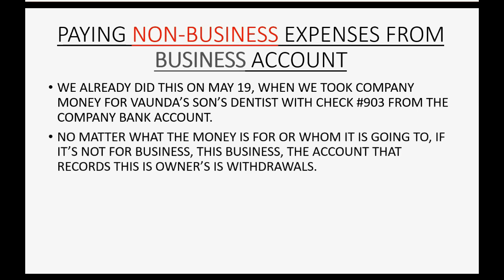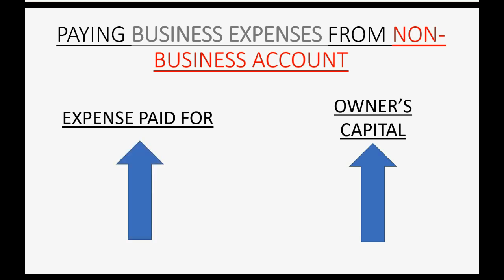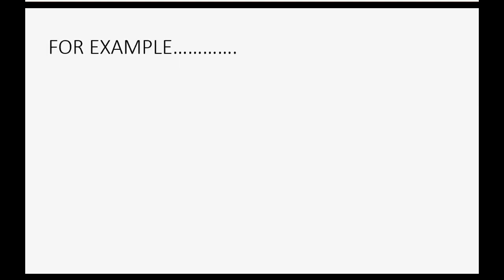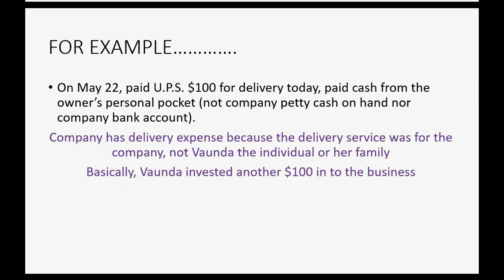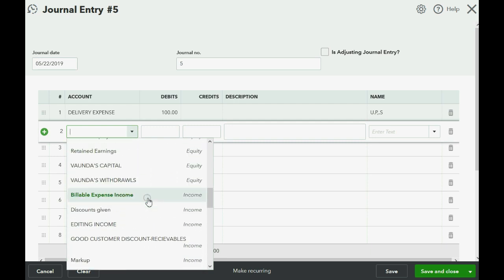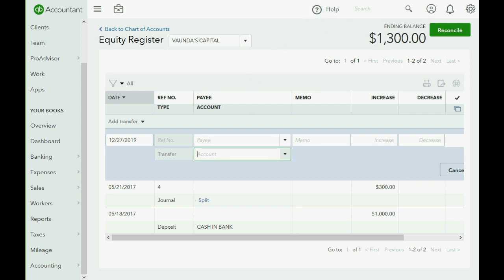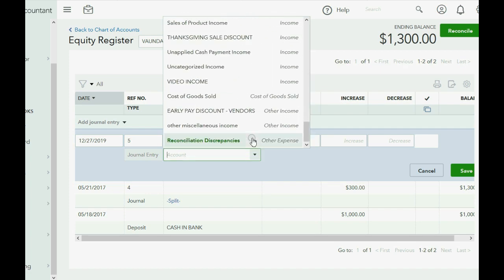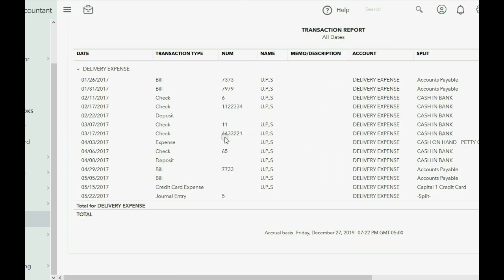QuickBooks Online Paying Business Expenses From Personal Accounts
In this QuickBooks Online learning video class, you will learn how to record transactions where the owner pays business expenses with non-business, personal funds. If an owner co-mingles funds in this way, it means they are using their non-business, personal bank account, credit card account or pocket cash to pay for expenses and items used for the business entity that they own. If an owner does pay some business expenses in this way, it is the same thing as investing money in to the business. So, instead of investing cash in to the business bank account and then paying the business expense, the owner s simply skipping a step and paying the expense for business directly form the personal account or cash on hand in the house, not the office. You will record this in to the owner’s capital account exactly as if she / he gave the money directly to the business. You could use the register window or journal entry to record this type of owner’s equity transaction.

This QuickBooks YouTube Playlist will show you every advanced topic in QuickBooks Online. If you know QBO basics, you can follow every video in this playlist step-by-step and become an expert in QuickBooks Online. Every advanced type of transaction or challenging QuickBooks online situation will be addressed in this learn QuickBooks Online training video tutorial instruction series. There is a QuickBooks solution to every QuickBooks problem and an answer to every QuickBooks question. This playlist is the best QuickBooks help there is.